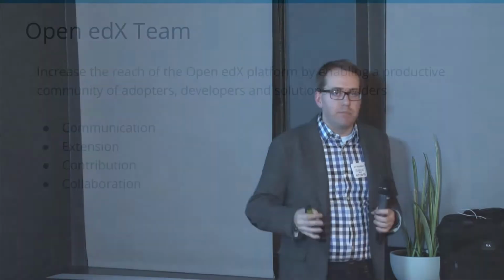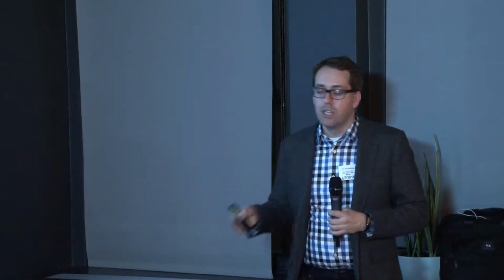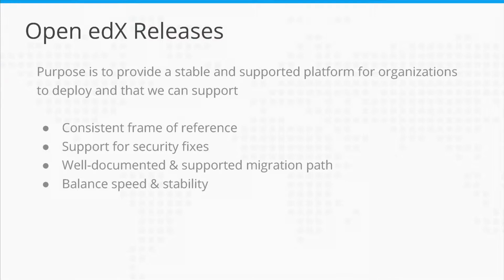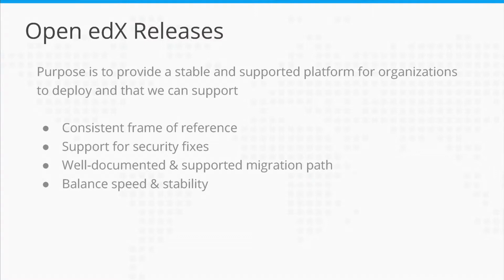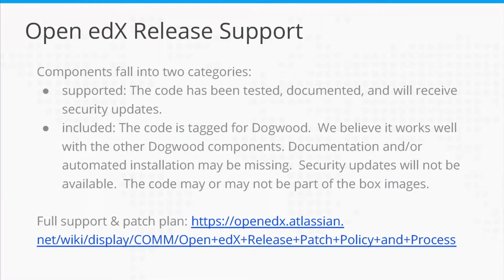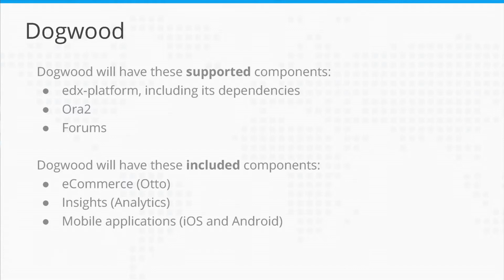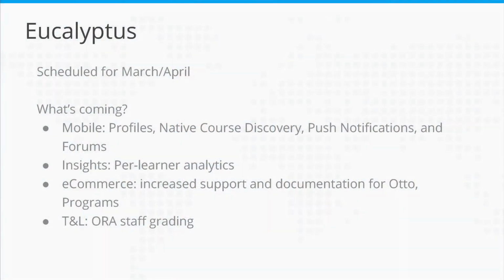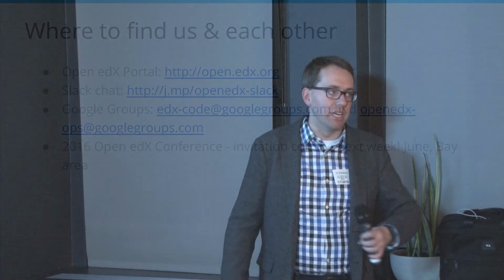Joel Barciauskas (Open edX, 3rd Meetup)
Engineering Manager at edX